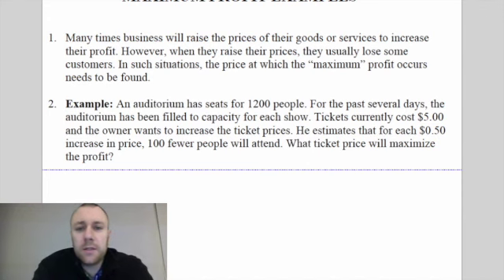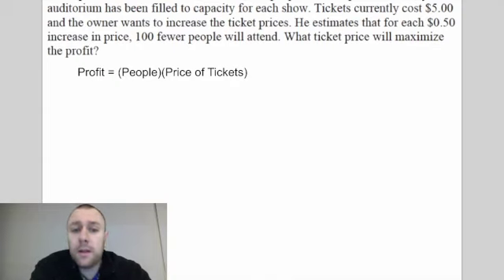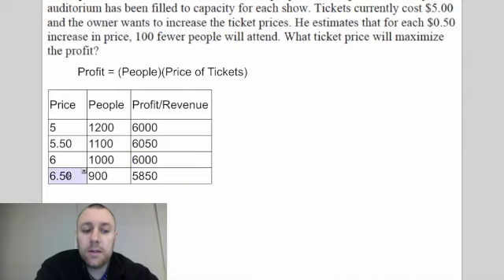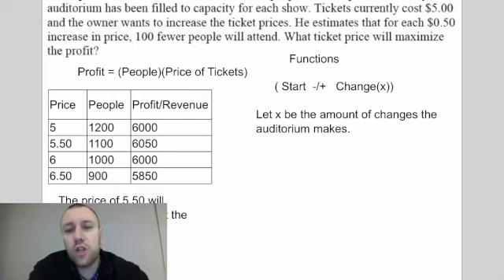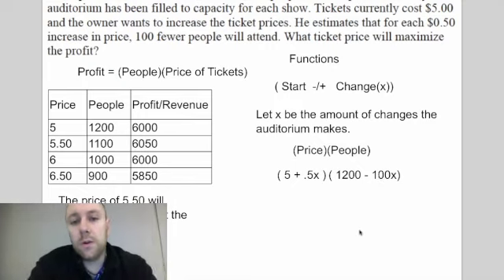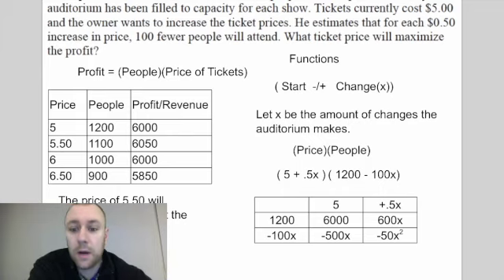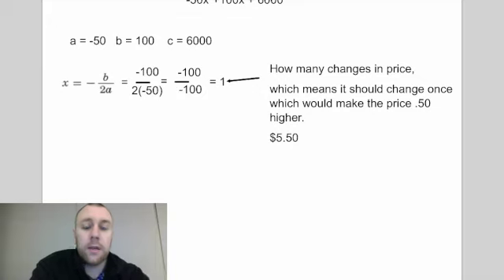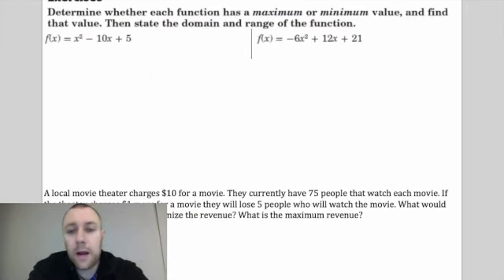Application of Quadratic Functions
This is about taking application problems and calculating the maximum or minimum value